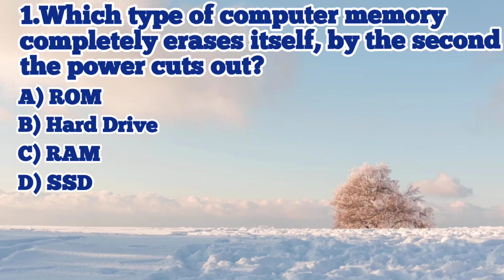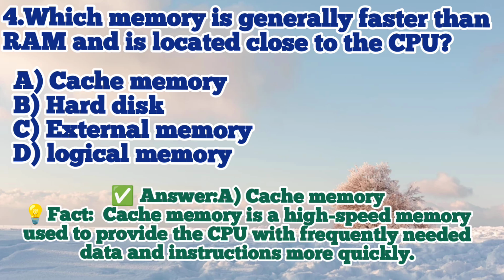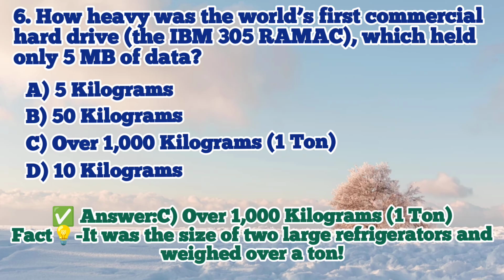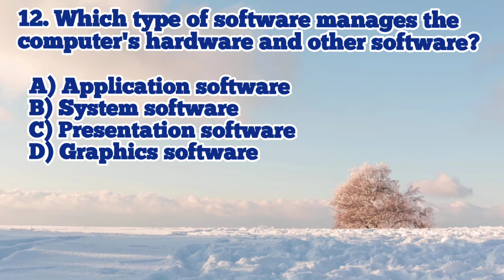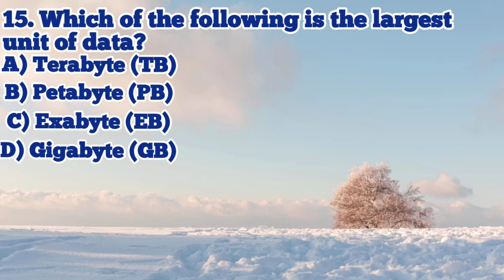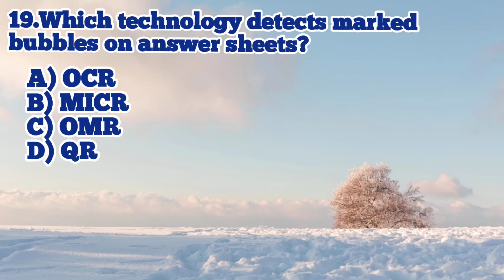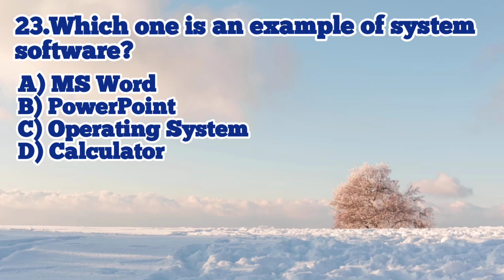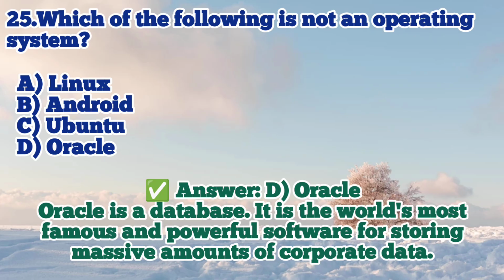Top 50 Gk questions on computer#SSC RRB Banking TNPSC Computer gk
Computer- Most Expected Questions for Competitive Exams! 💻🔥
In this video, test your knowledge of Computer History and Computer Memory Size with important exam-oriented question
✔️ Bit & Byte
✔️ KB, MB, GB, TB, PB & WEB
✔️ Memory Size Conversions
✔️ Important Computer GK
OMR OCR
Latest technology
Useful for SSC, RRB, Banking, TNPSC and other competitive exams.
🎯 Watch till the end and check your score!